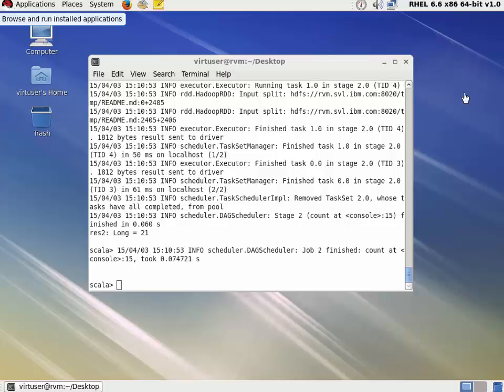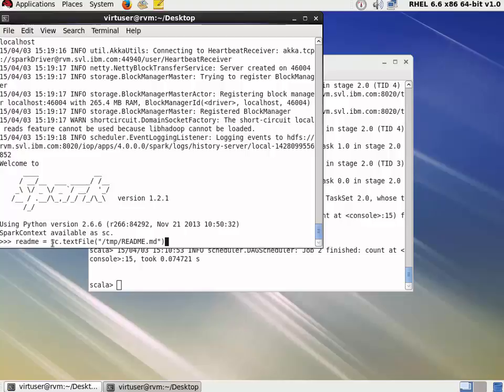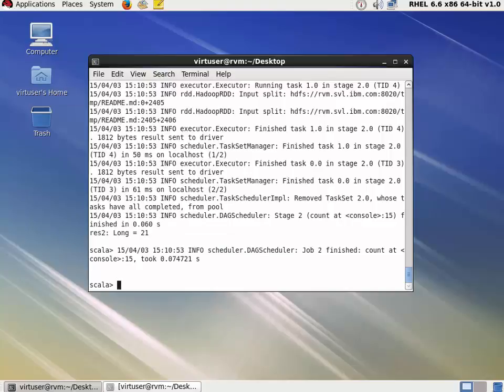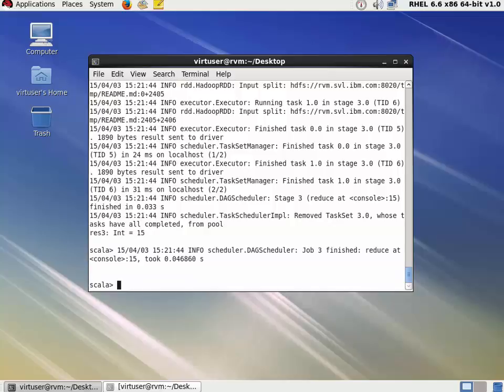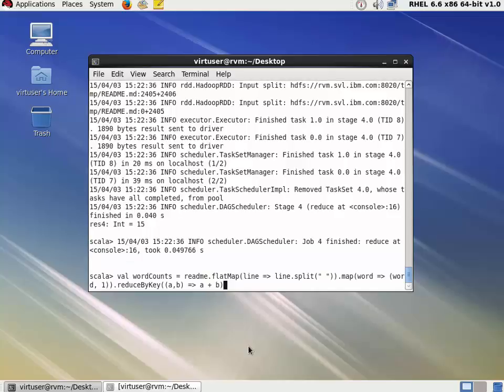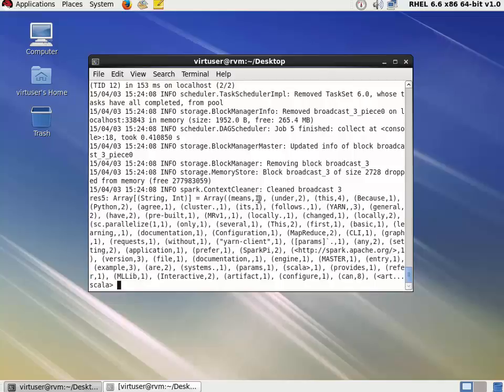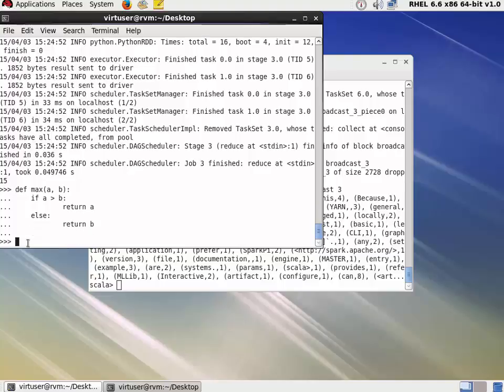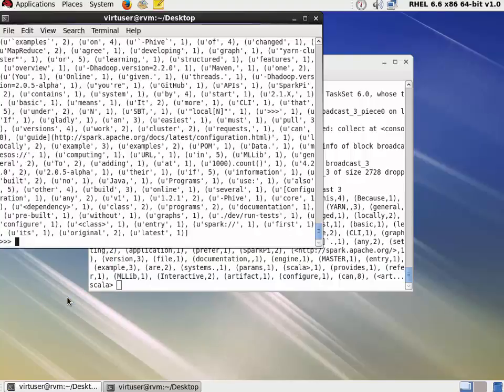Apache Spark lab1 video2